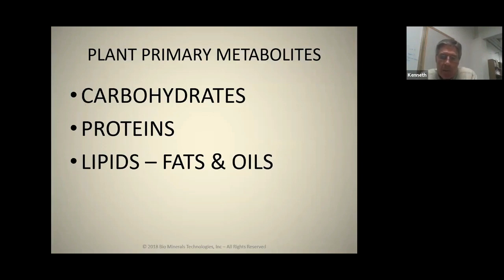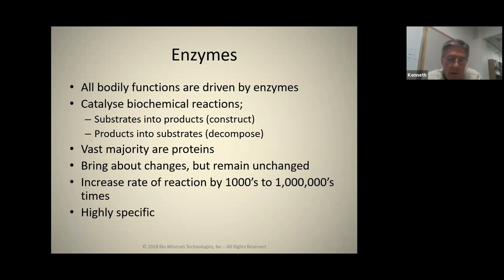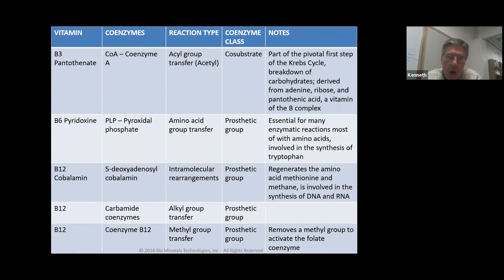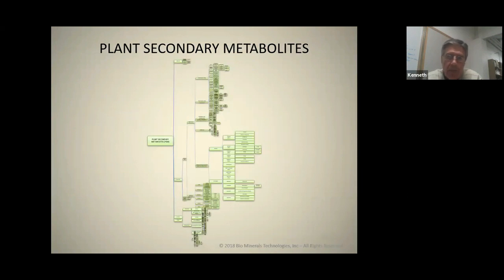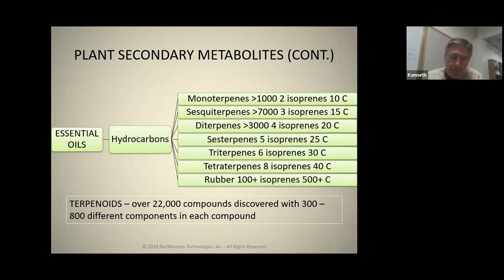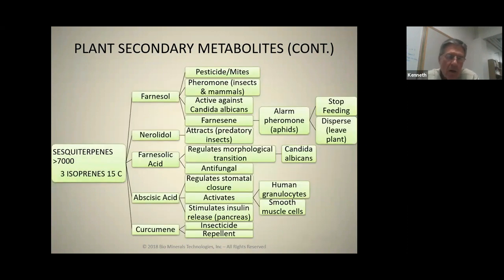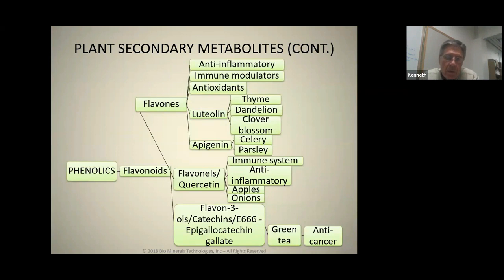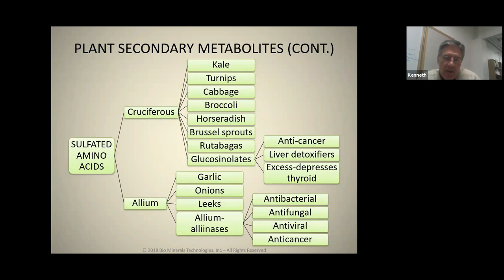9 Making Plant Metabolites HD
The amazing metabolites and compounds produced by healthy and well-nourished plants. To find out how to increase the range and density of secondary metabolites in your own crops, take a look at our web